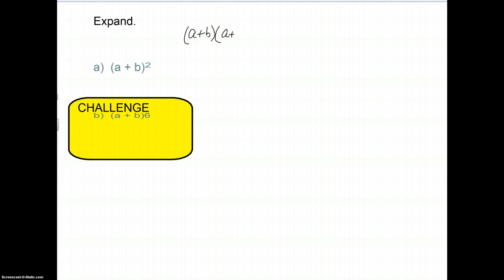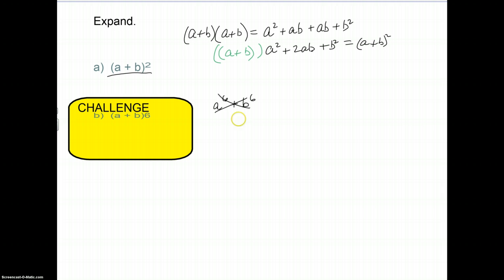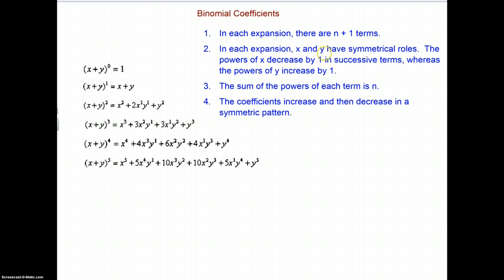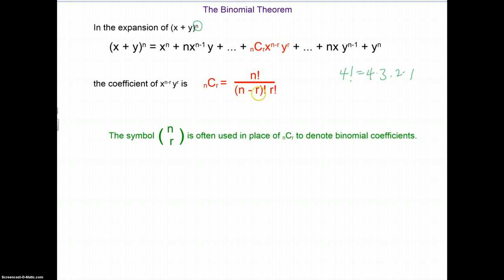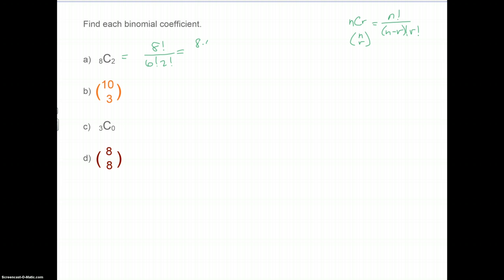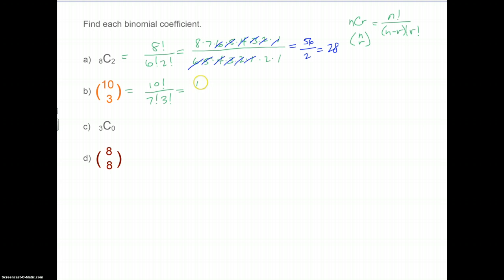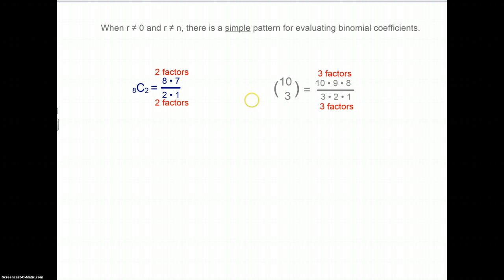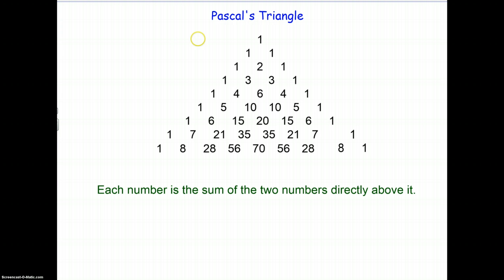Precalc 9.5.1 - Binomial Theorem